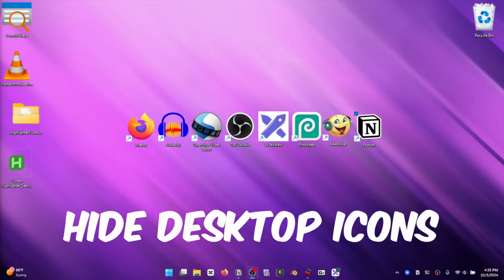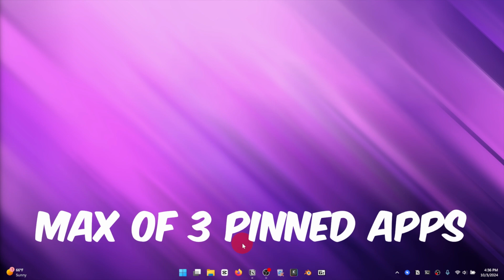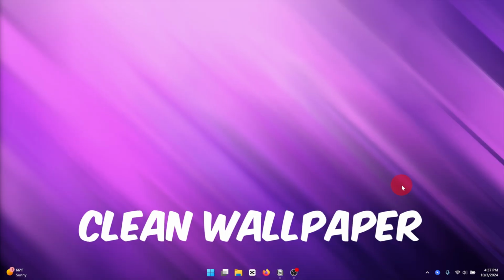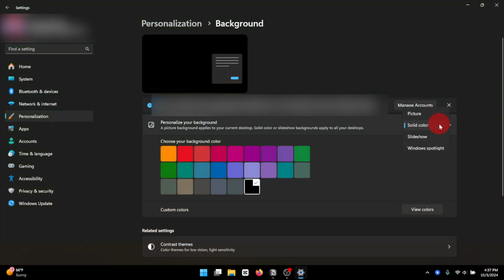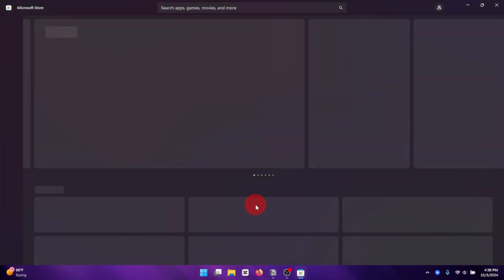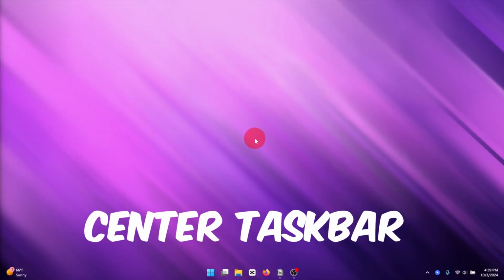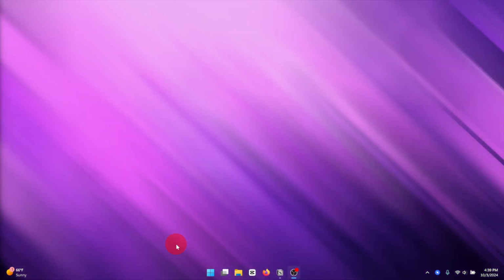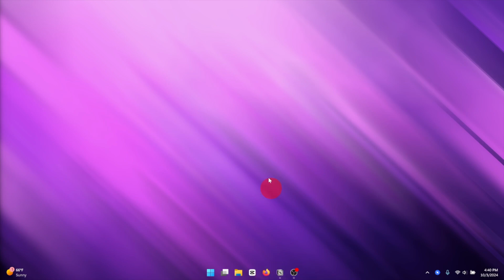The Ultimate Windows productivity Guide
Best tips for staying productive in Windows.
Pls
Thaomoah's Wallpaper (@bogxd)